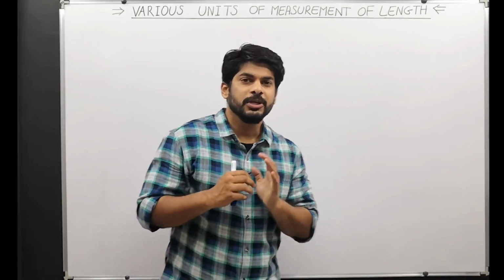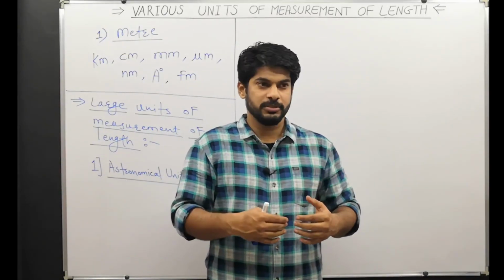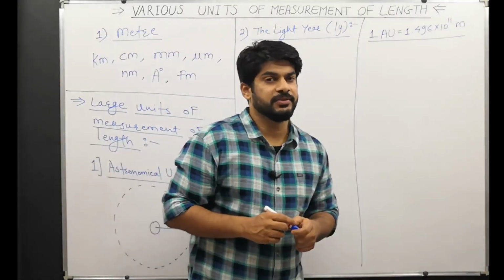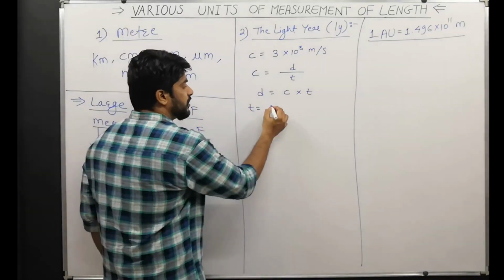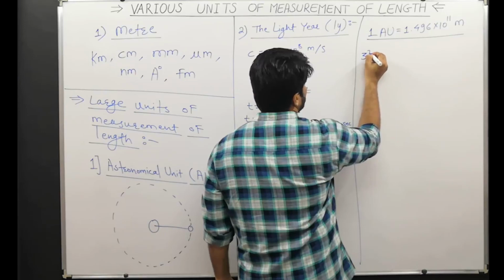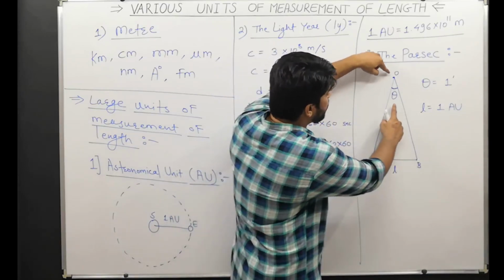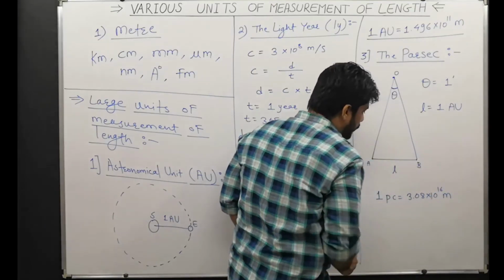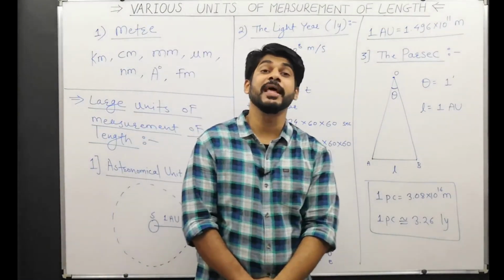12. VARIOUS UNITS OF MEASUREMENT OF LENGTH | Ch. 2 UNITS & MEASUREMENT | Class 11th | CBSE